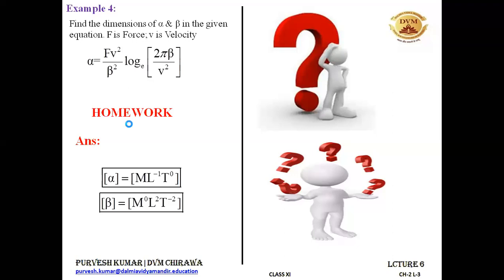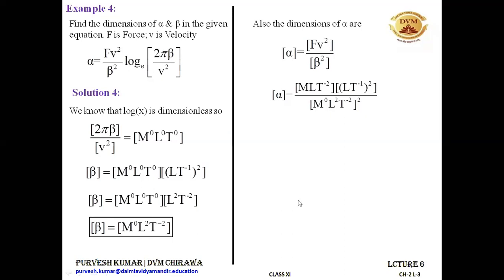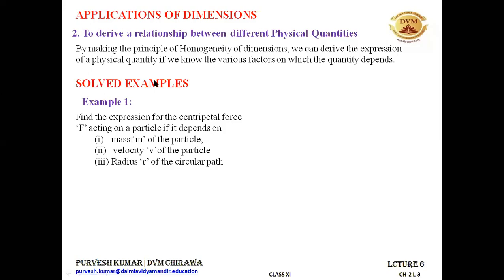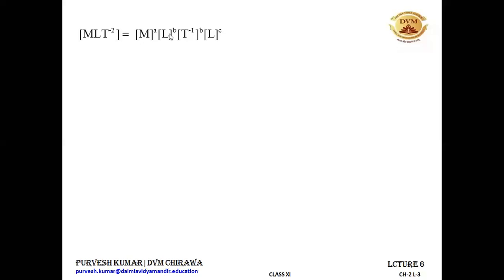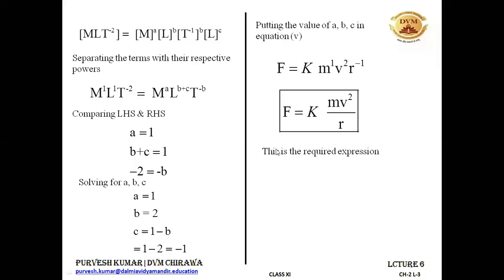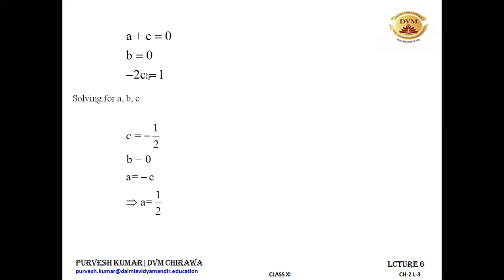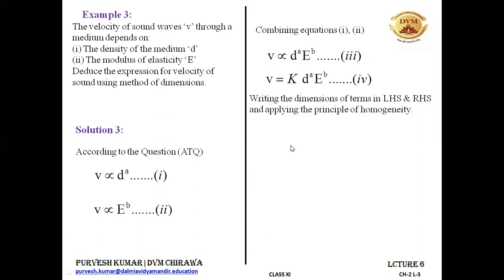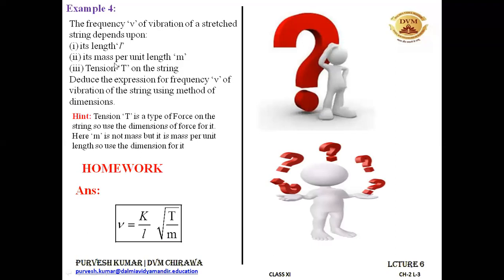CLASS-XI | SUB-PHYSICS | CHAPTER-2 | UNITS & MEASUREMENTS DVM 2020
teacher Name-Parvesh Kumar
Physics is a quantitative science, based on measurement of physical quantities. Certain physical quantities have been chosen as fundamental or base quantities.